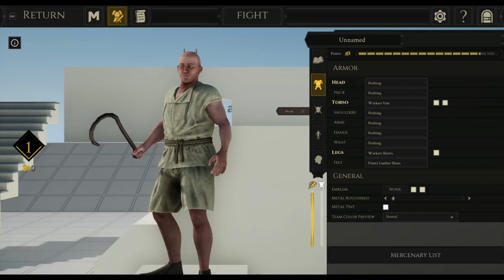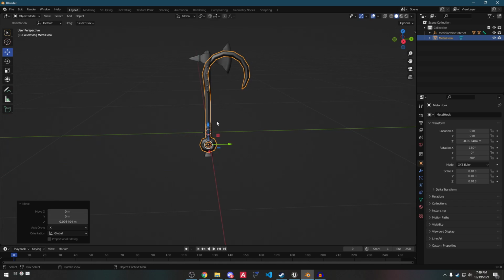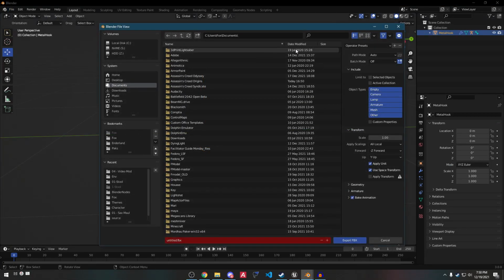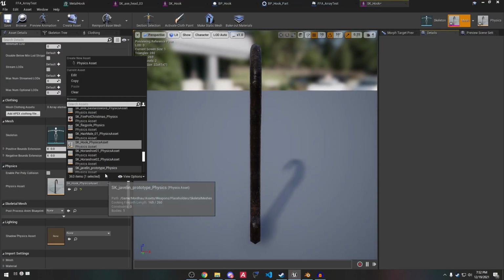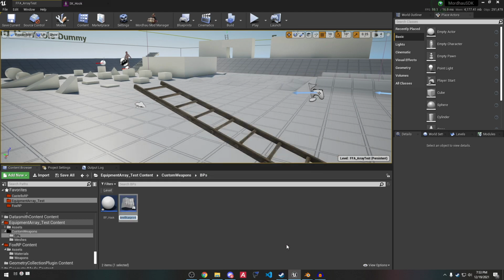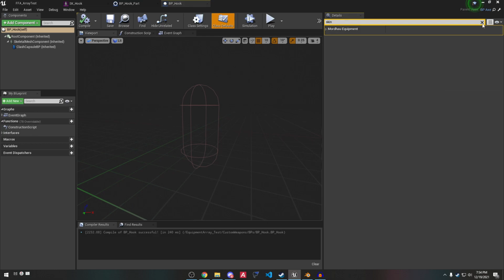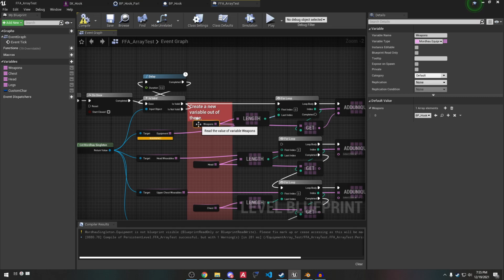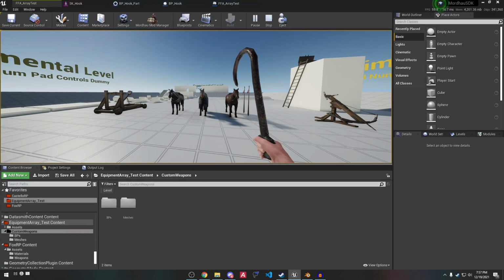Custom Weapon Mods (Mordhau SDK)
Ask any question in the comments or on the Mordhau modding Discord.